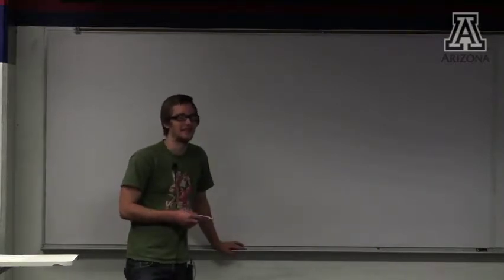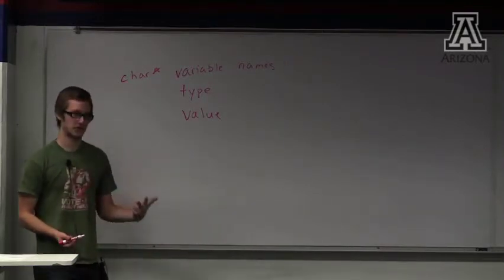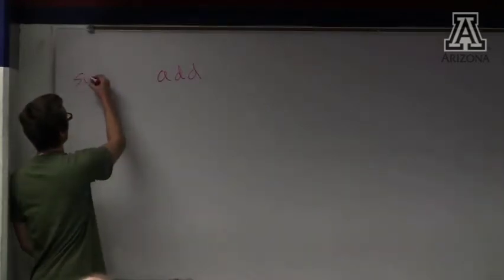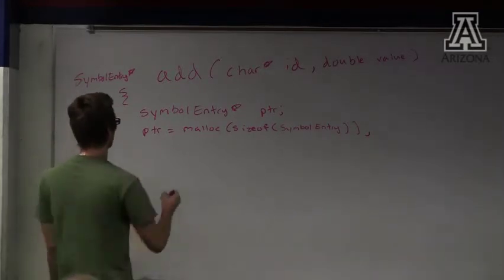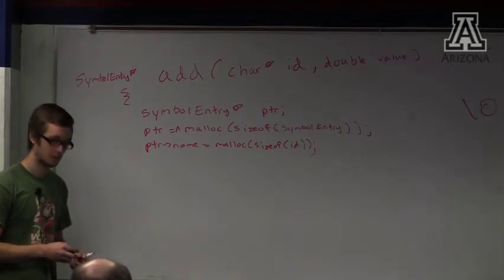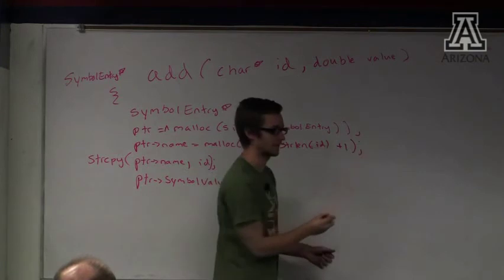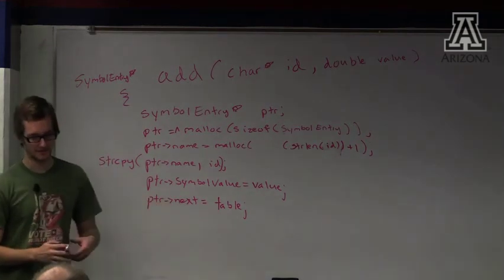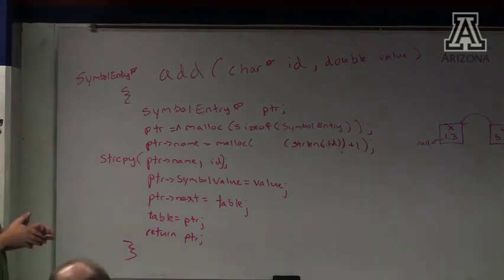CSC453 10 15 a